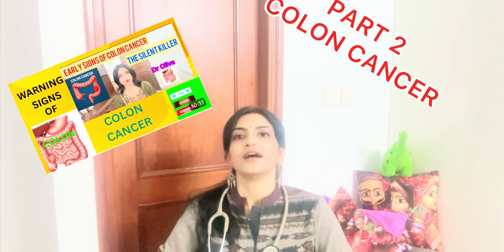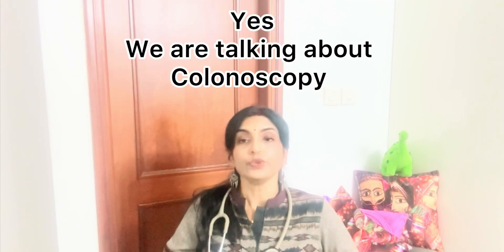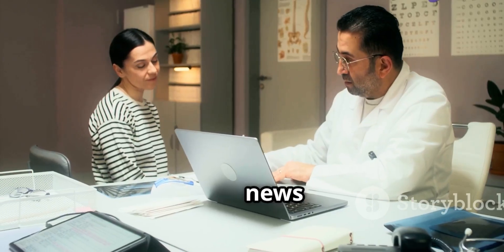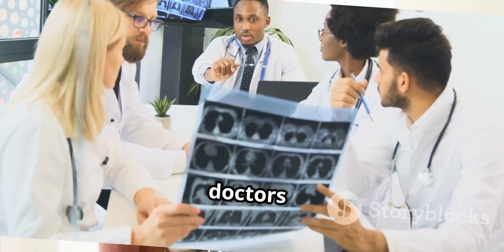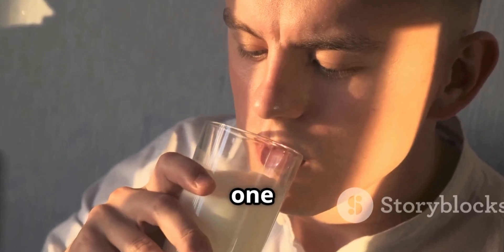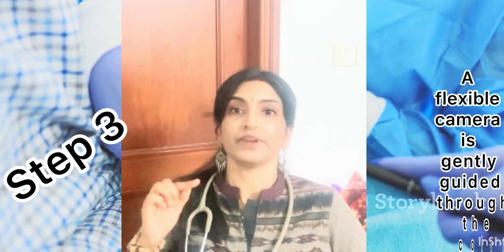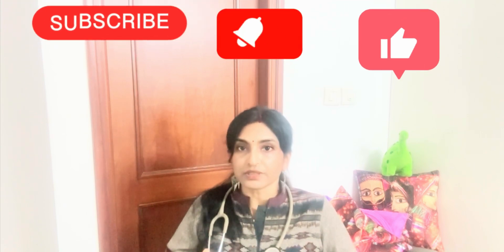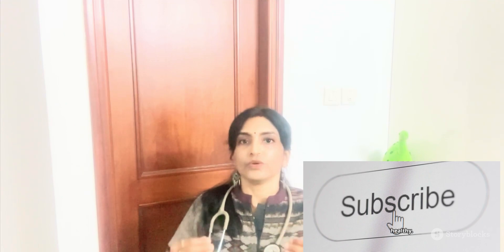What is Colonoscopy, importance in Colon cancer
What is colonoscopy
What happens during and after a colonoscopy?
6 Reasons to Get a Colonoscopy
Preparing For Your Colonoscopy
colonoscopy preparation
colonoscopy endoscopy recovery
colonoscopy anesthesia
colonoscopy procedure what to expect
colonoscopy procedure animation
getting a colonoscopy
colonoscopy for women
colonoscopy procedure in india
colonoscopy medicine
what is a colonoscopy
colonoscopy cleaning
6 Reasons To get a Colonoscopy
Colorectal cancer screening
Screening for Colorectal Cancer
What You Should Know About Colon Cancer Screening

Every four minutes, someone is diagnosed with colon cancer.
But what if I told you there’s a simple test that can detect it early — or even prevent it.
Yes, it is colonoscopy.
Today, we’re uncovering why this short, painless procedure might just be the most important 30 minutes of your life.
Colon cancer often begins as small growths, called polyps, in the large intestine.
These can slowly develop into cancer — without a single symptom, socolon cancer is often called the silent killer.
But through colonoscopy  we catch it early.”
Why is colonoscopy important?
“A colonoscopy isn’t just a test — it’s a lifesaving opportunity.
It helps doctors detect early cancer and remove polyps before they turn deadly.
Let’s break down the benefits:
 • It can find early-stage cancer
 • It removes polyps before they turn cancerous
 • It cuts down the  risk of dying from colon cancer by up to 70%
If you’re over 45, or have a family history — this is the test you need.”
The Procedure
Nervous about how it’s done? Here’s what really happens
Step 1 — Prep: The day before, you’ll follow a liquid diet and take a special drink to clean out your system.
Step 2 — Sedation: At the clinic, you’ll receive medication to relax or sleep.
Step 3 — Colonoscopy: A flexible camera is gently guided through your colon.
Step 4 — Polyp removal: If anything is found, it can often be removed on the spot.
Step 5 — Recovery: You’ll rest briefly, then go home the same day.
That’s it!”
Lets bust a few myths
Myth 1: ‘It’s painful.’ Not true — most patients feel nothing and remember little.
Myth 2: ‘I feel fine, so I don’t need it.’ Wrong — early colon cancer often has no symptoms.
Myth 3: ‘It’s embarrassing.’ Your health matters more. Doctors do this every day.”
“Colon cancer is beatable. It’s treatable. And it’s preventable.
But only if you take action.
If you’re 45 or older — talk to your doctor.